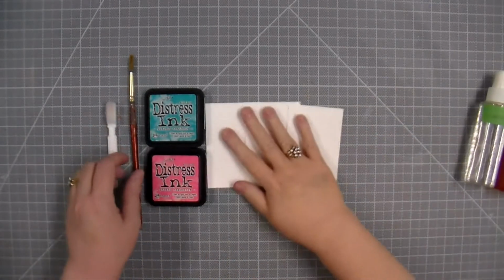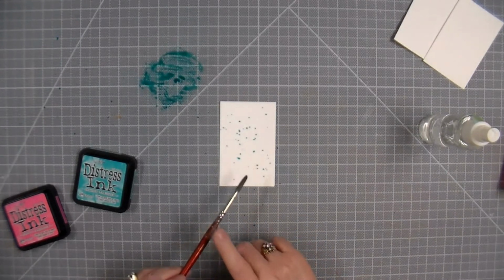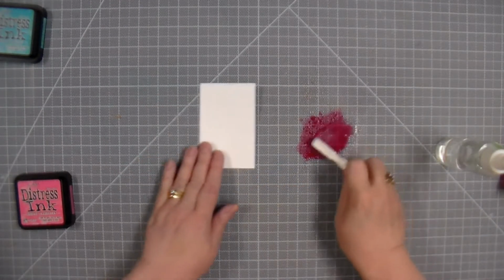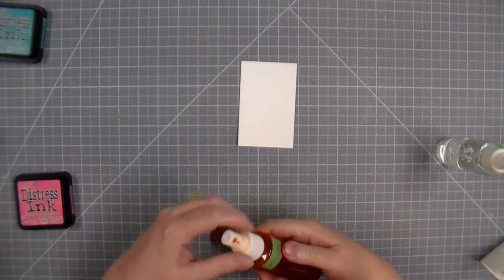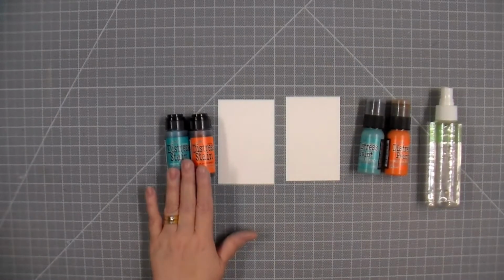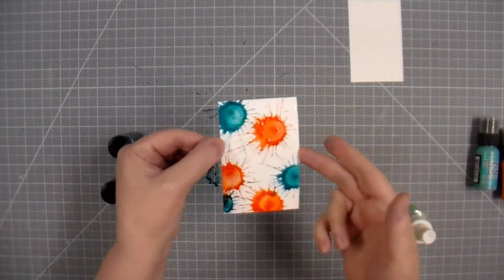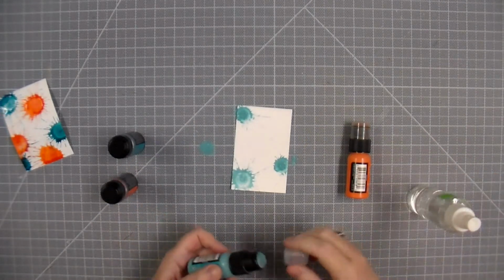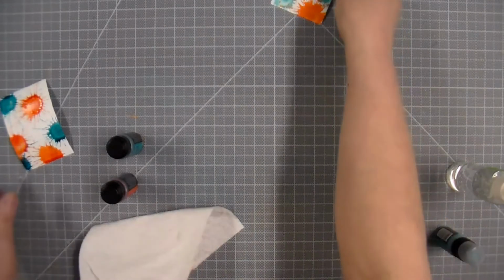Splattering Techniques for cards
Showing different tools to use for splattering on cards, that each give a unique look.